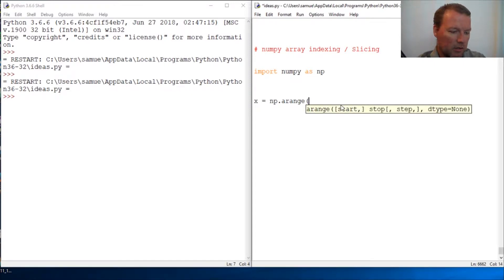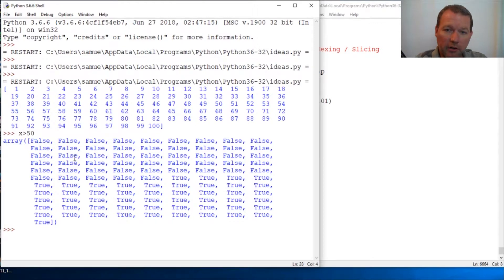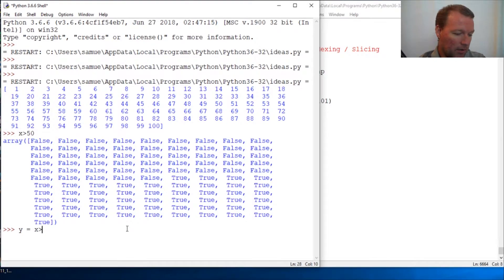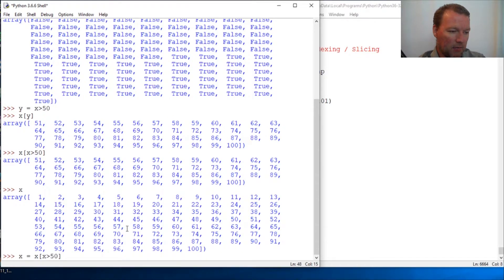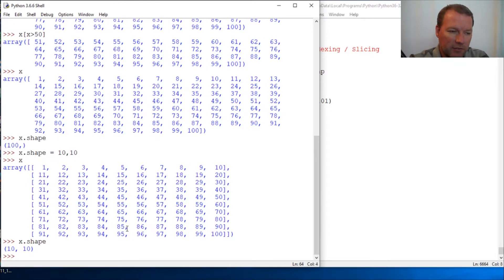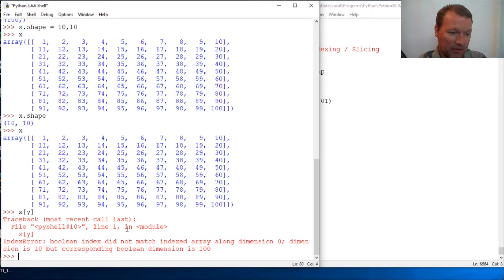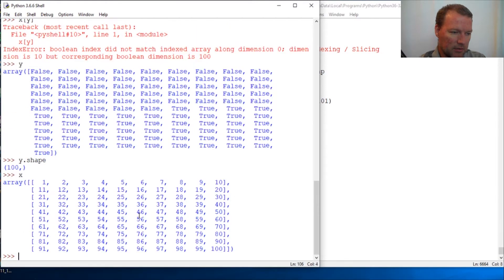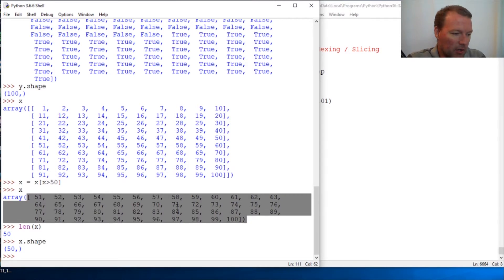Python Basics Tutorial Indexing With Boolean Array for Numpy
Learn how to index a numpy array with a boolean array for python programming